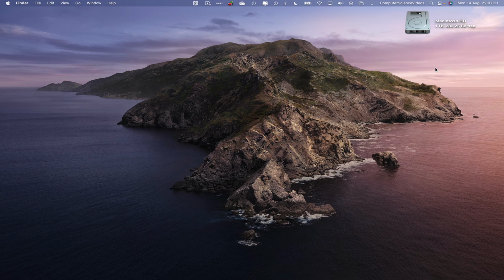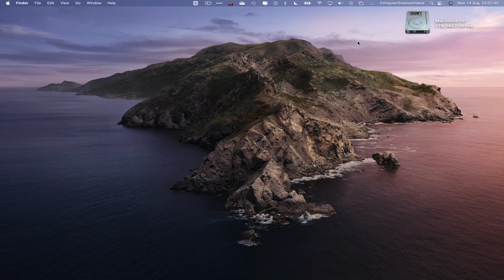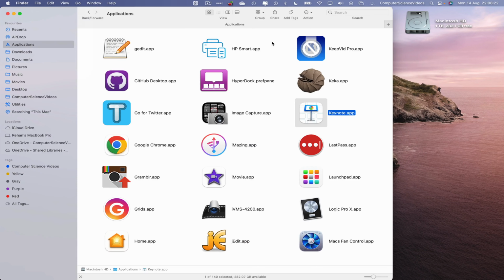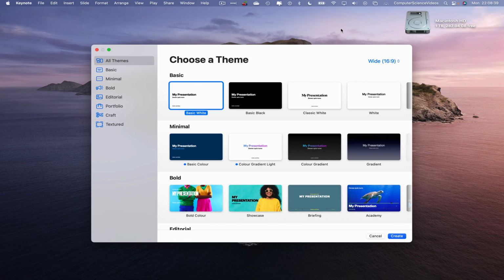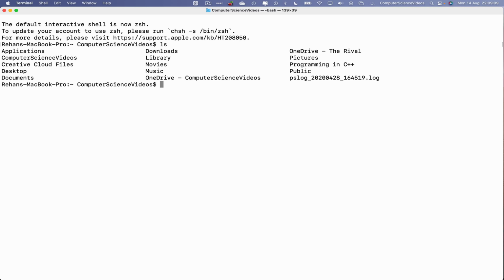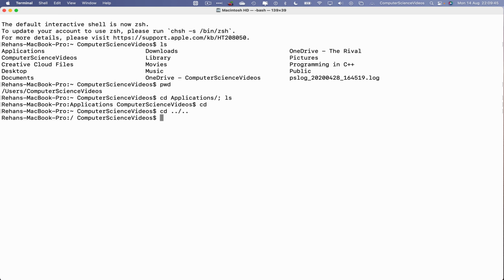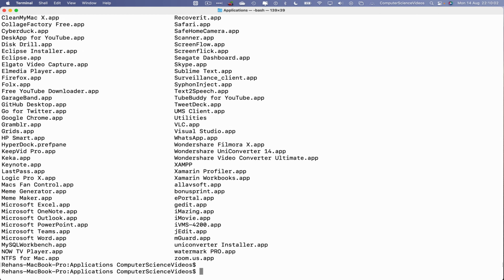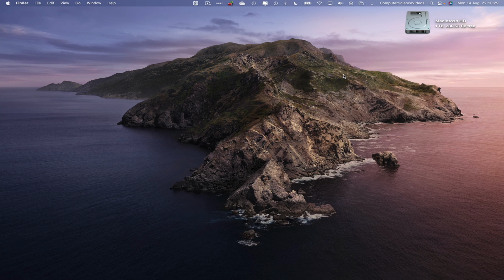5 DIFFERENT WAYS TO LOCATE THE KEYNOTE APPLICATION USING A MAC | NEW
How to LOCATE the Keynote Application On a Mac / Desktop Computer - Basic Tutorial | New